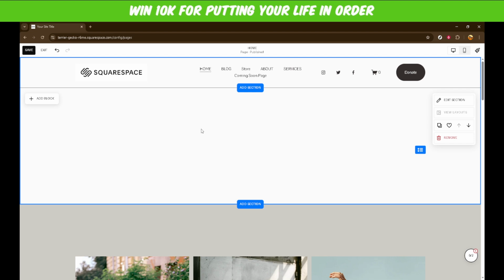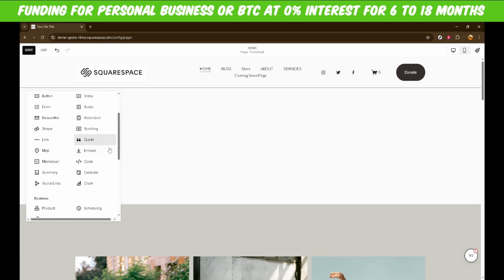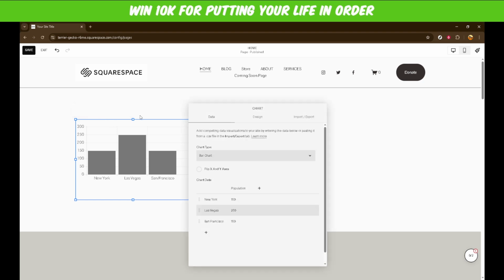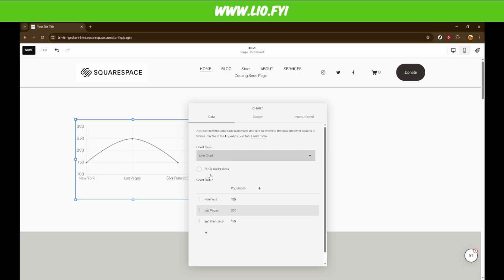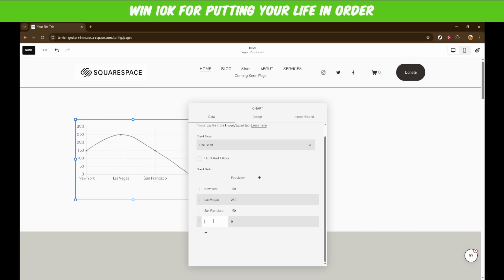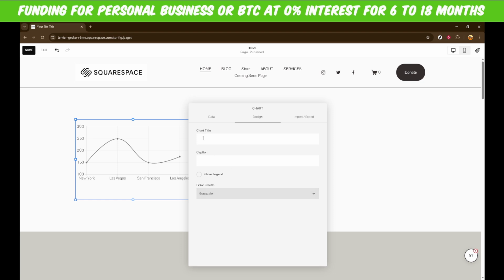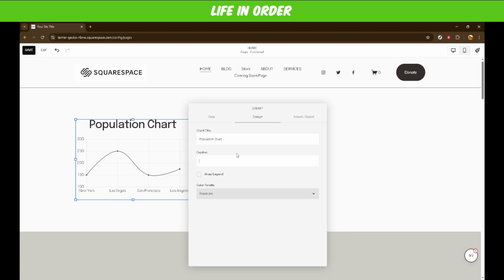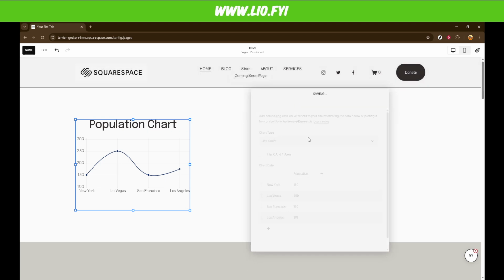How to add and customize chart { 2025 edition }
How to add and customize chart